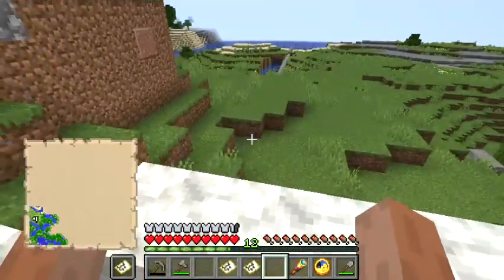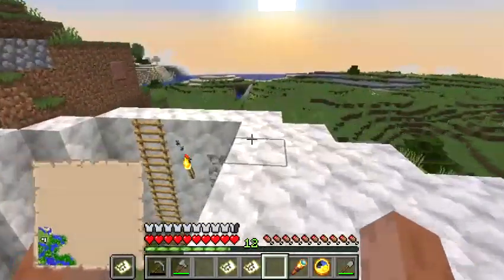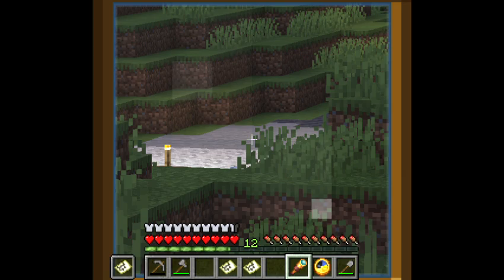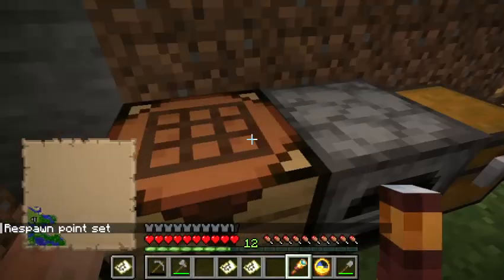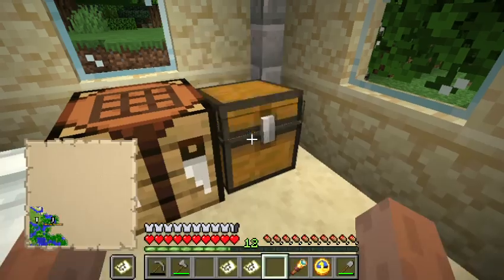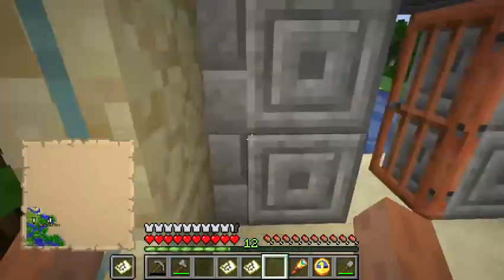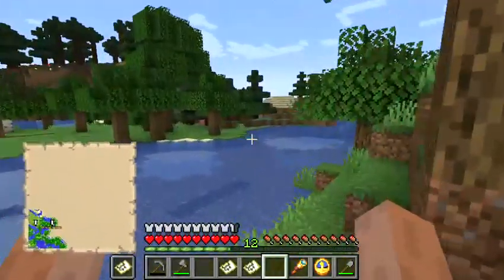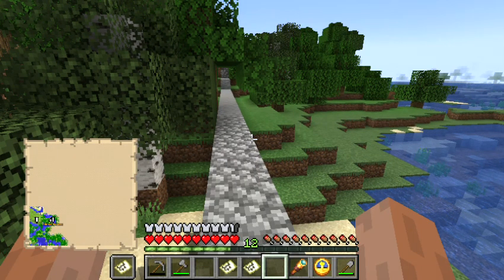Minecraft fun with mapping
yeah had a little bit of fun with marking locations on a map.